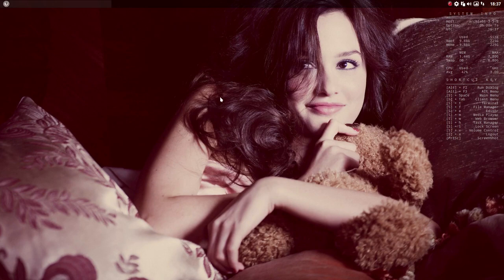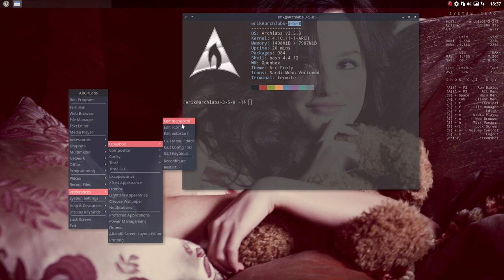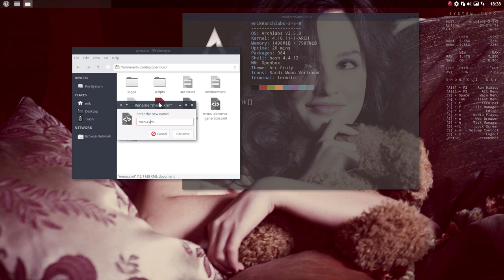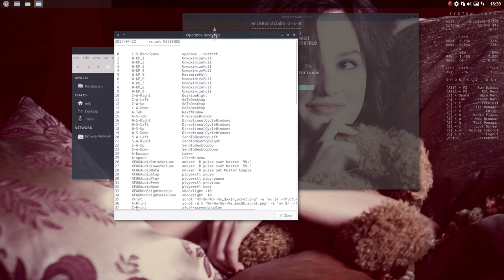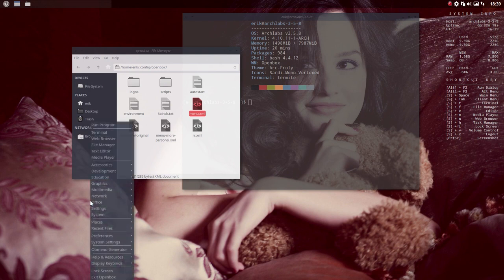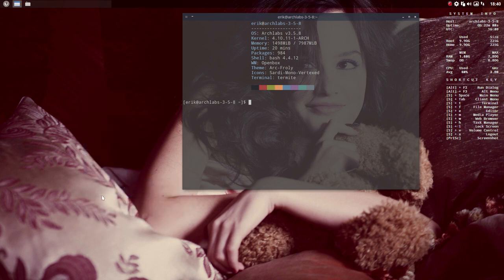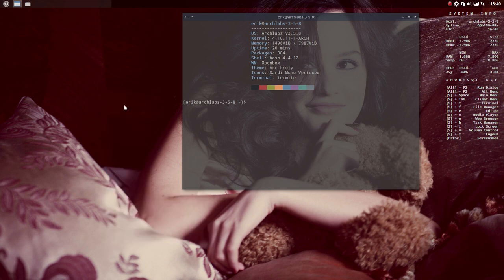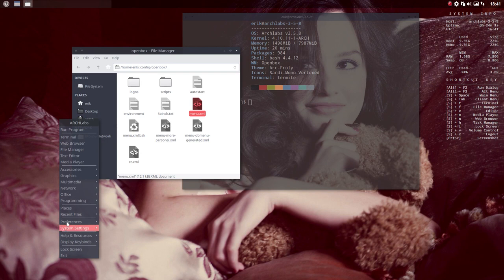ARCHLabs : 27 how to switch from standard menu to obmenu-generated one and back again